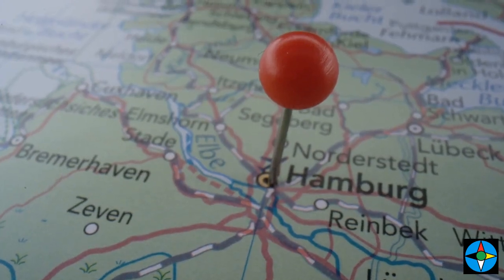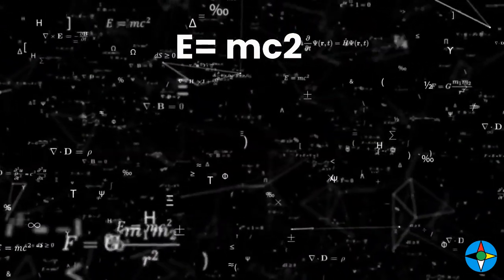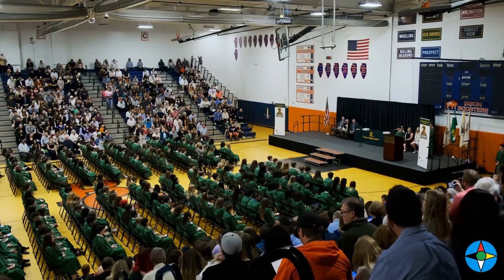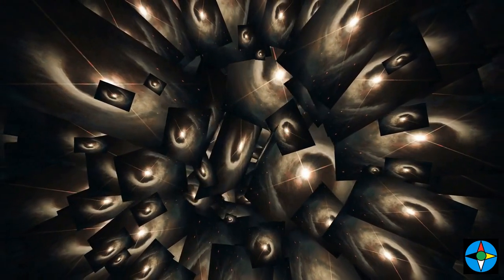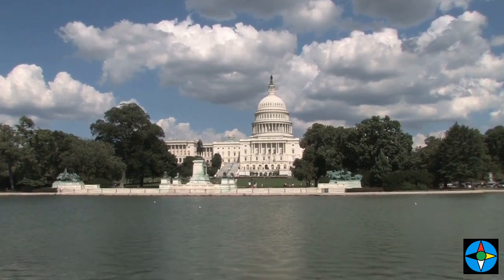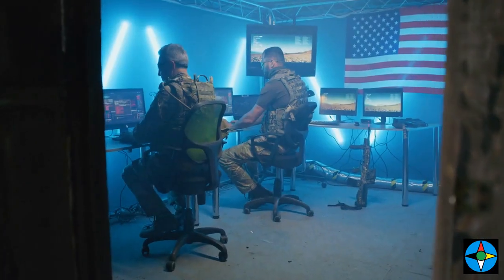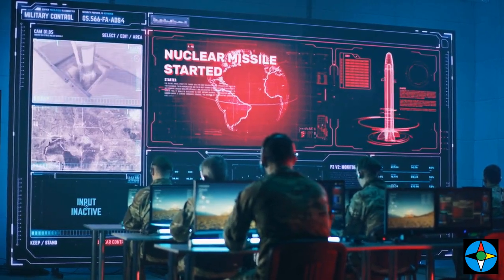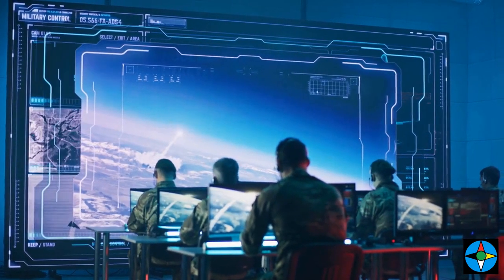How to become intelligent? Lessons from Einstein's life.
Einstein's theory of relativity is one of the most important scientific discoveries in history. It revolutionized our understanding of space, time and gravity and has had a profound impact on science, technology and society at large.

Einstein's theory states that mass can be converted into energy; this principle underlies nuclear power plants as well as atomic bombs. It also shows that nothing can travel faster than light--not even information or signals sent from one place to another. Present day application of this theory is in sync with why, the GPS satellites are placed in orbit 22,000 miles above us.

During World War-1, he was invited to join the Bureau of Standards in Washington before accepting its offer officially. He moved to the United States of America with his family in April 1933, after Hitler's rise to power. He advised breaking up Bell Labs and nationalizing the electricity supply industry, worked on defense projects during World War 2, and became a citizen of the United States in 1940. Einstein was a pacifist, and he did not believe in war. He believed that the world should be united and peaceful, but this did not stop him from supporting the U.S. army during World War 2. Einstein worked as a consultant for the government on various projects related to nuclear weapons research. He helped develop the atomic bomb by working on its design and construction; however, he did not want his name associated with its creation because he felt it would be used for destruction rather than good purposes, such as medical research.

Einstein's role in the development of nuclear weapons is well known. He was one of the signatories on a letter sent to President Franklin Roosevelt warning him about Germany's efforts to develop an atomic bomb, and he later wrote an influential essay on "Atomic War or Peace?" This work called for international control over nuclear weapons research and development--an idea that would eventually become a reality, when the United Nations established its International Atomic Energy Agency -IAEA in 1957.
In his later years, Einstein became increasingly vocal in his opposition to nuclear proliferation and war itself: He said- "I do not know how many times I must repeat that I am against any type of weapon whose use would result in indiscriminate killing,". He felt extremely broken after learning about hydrogen bombs' destructive potential.

After World War 2, Einstein became a world-famous figure and was often sought out by journalists. He gave lectures, wrote articles and letters on political issues of the day ;such as McCarthyism, and continued to be active in science. In 1950 he was awarded the Nobel Prize for Physics for his work on quantum theory; he shared the prize money with his friend Paul A.M. Dirac who had died earlier that year.

Einstein's later years were marked by an increasing desire for solitude; he retreated from public life and spent much time at his home in Princeton, New Jersey where he lived until 1955 when he moved permanently to California. Einstein suffered from heart disease late in life which led him to decline many invitations from around the world on guest lectures; because travelling caused him great discomfort. On 17th April 1955, Einstein underwent internal bleeding in the Lower Abdominal, and he was taken to a hospital where the doctor asked him to undergo a surgery. Albert Einstein refused to undergo the surgery, and said that he would go when he wanted, and that it is tasteless to prolong life artificially. He said that he would like to die like that. Later research was done on Albert Einstein's brain and it was found that the parts of Einstein's brain that were for mathematical calculus had developed 15% more as compared to the brains of normal people.

The whole world celebrates Albert Einstein's birthday on 14th March as World Genius Day. He had published more than 300 research papers on science in his life and had contributed to the advancement of science. Albert Einstein was one of the best scientists, mathematicians, and physicists of the 20th century. His work is studied in universities across the world to this day. He is a famous and known name in the world of Physics, and is loved  and respected a lot for his intelligence, commendable research and accomplishments.